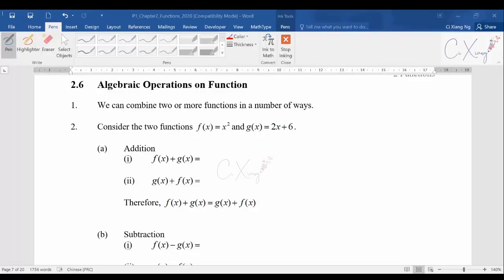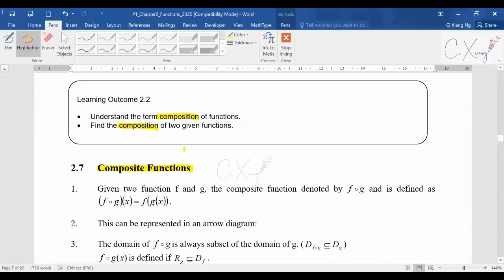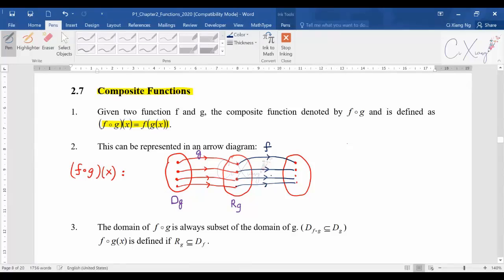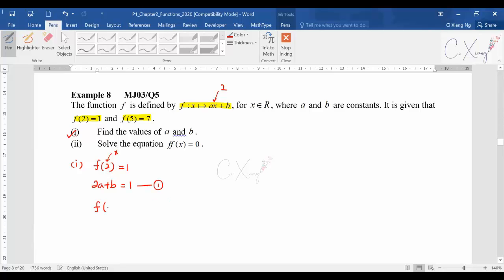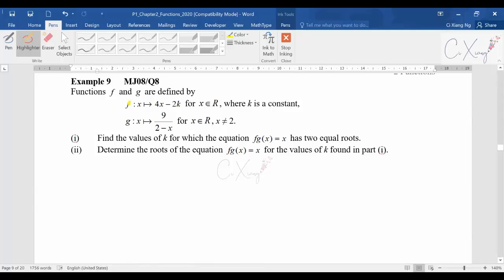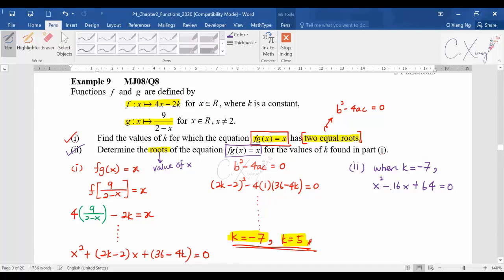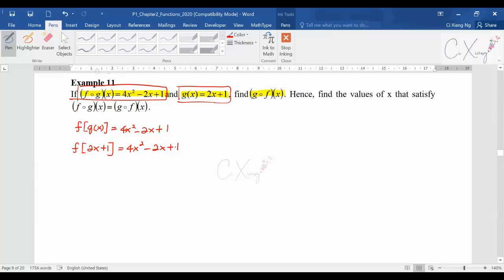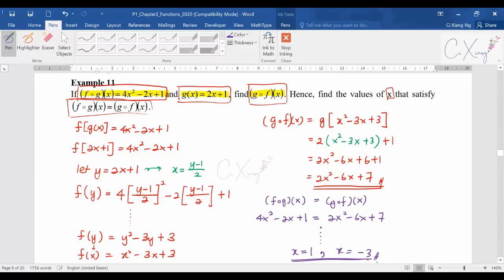9709 Paper 1 Pure Mathematics 1 Chp2 Functions [6]